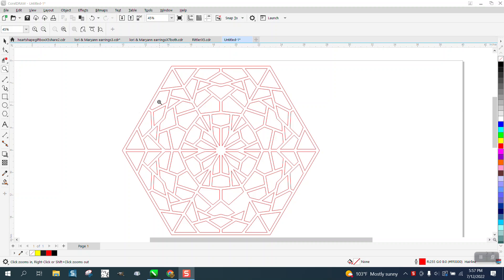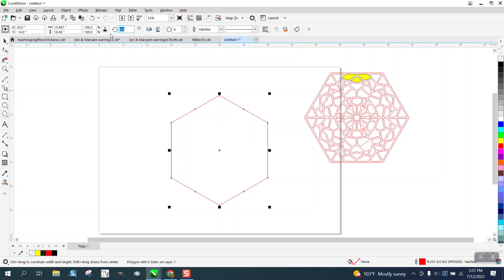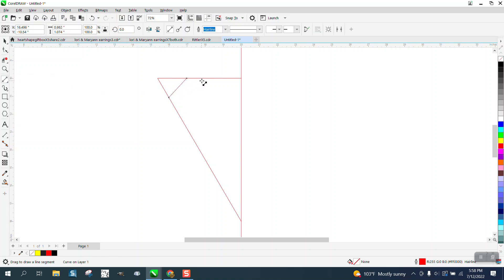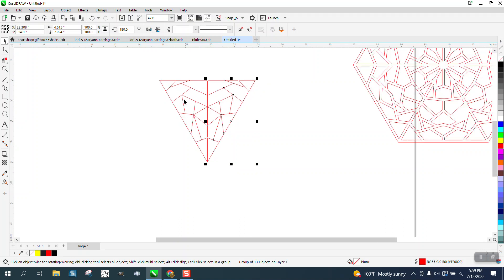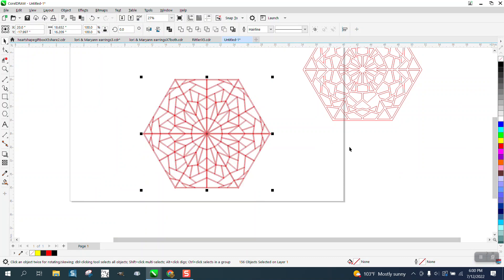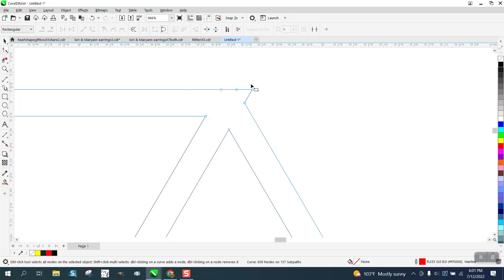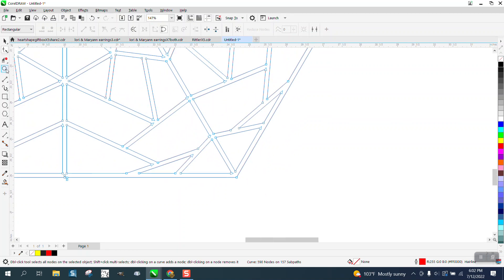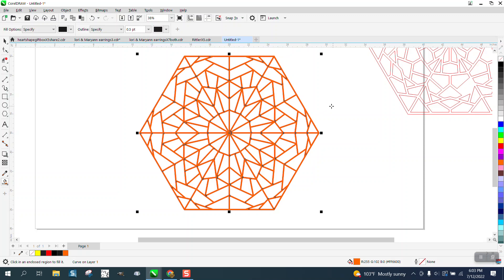Corel Draw Tips & Tricks Draw this Art from a Polygon